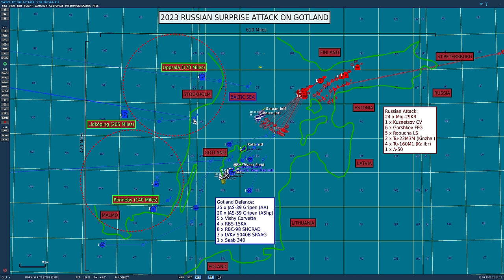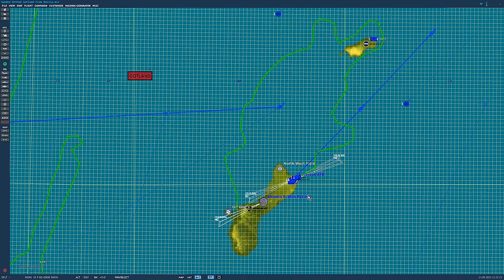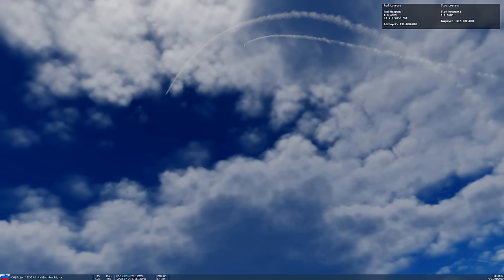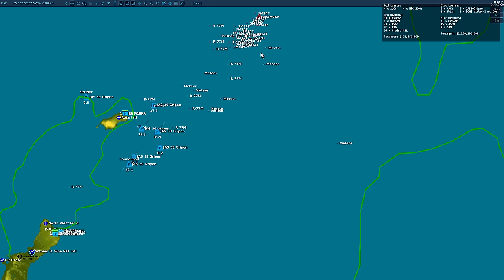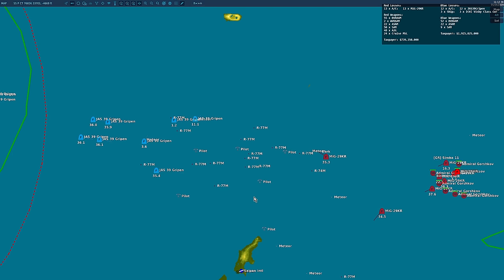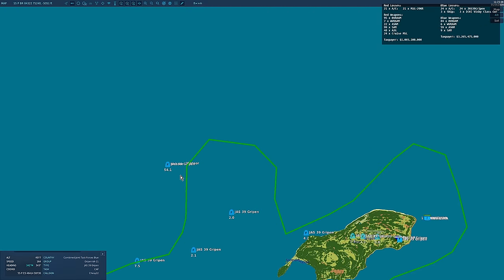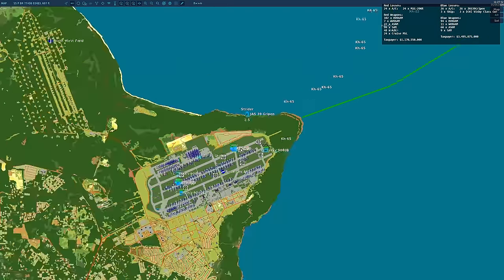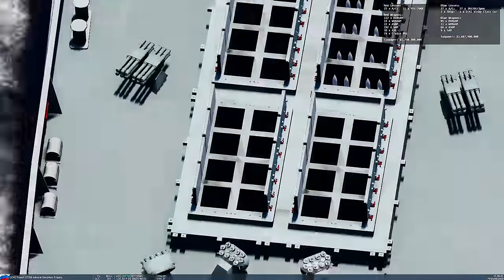Can Sweden Defend Gotland From A HUGE Hypersonic Russian Strike & Invasion? (WarGames 173) | DCS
With Sweden on the verge of joining NATO, we simulate Russia making a last minute grab for Gotland in the Baltic sea. With Russia using KH-47M2 Kinzhal Hypersonic, P-800 Oniks Supersonic and Kalibr Sub-sonic missiles, as well as Mig-29KR fighters, can Sweden defend with her Gripen, Visby Corvettes and RBS-15 missiles?
0:00 Overview
0:42 Question To Viewers
1:27 Geography
2:30 Scenario Details
8:12 Predictions
9:52 Battle